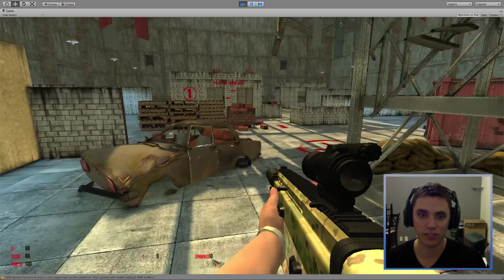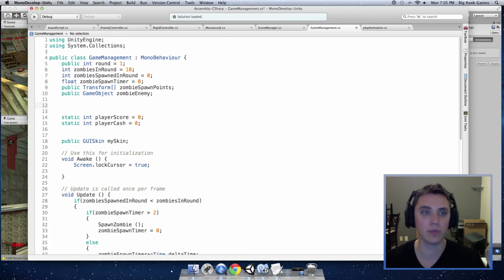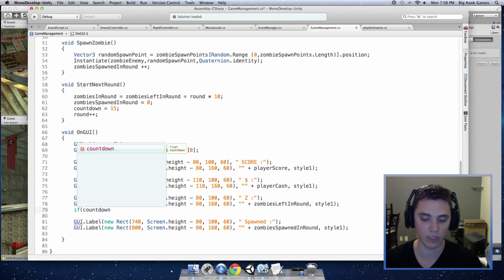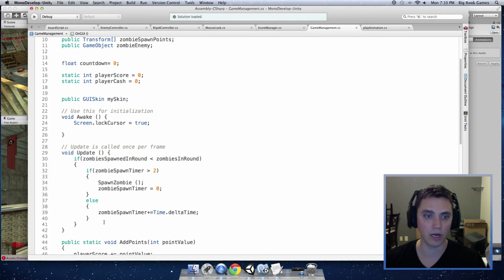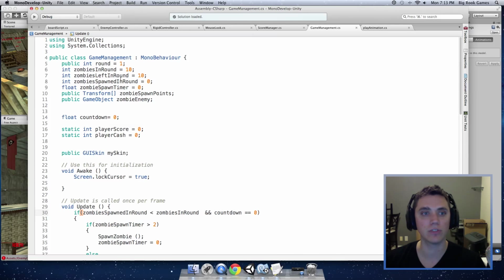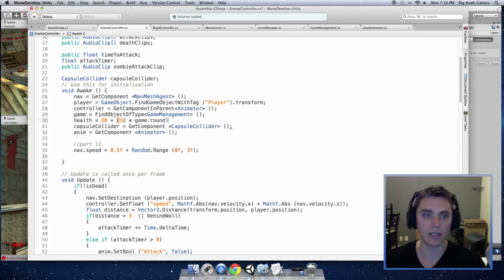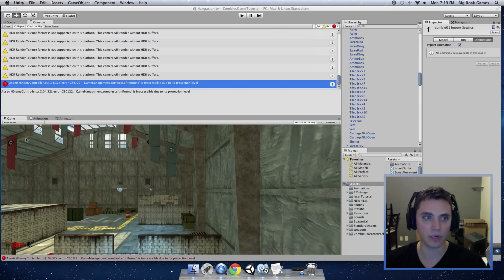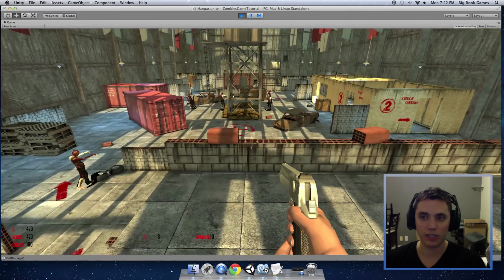CoD Zombies Style Remake Unity 3D Tutorial: Part 11 Stage Management & Enemy Speed Exo Zombies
Call of Duty Zombies Remake Unity 3D Tutorial: Part 11 Stage Management & Enemy Speed Exo Zombies
Our take on Exo Zombies!

The Call of Duty Zombie remake tutorials continue with this video on adding stage management and random enemy speed.  The fps kit is FREE to use and you can add it to any project that you have to control arm animations and gun camera controls.  Feel free to comment and tell us which aspect of the game you want us to do next, or any additional features you think would be cool to have in this Call of Duty Zombies Remake !  We will later add Exo Zombies that use the same exo movements.

We add a custom character controller that behaves the same as the Exo Suit movements in Call of Duty: Advanced Warfare, and have a tutorial showing how to build that

If you are just joining us now, check out our previous videos in this Call of Duty Zombies Remake !

Call of Duty Exo Zombie Remake Unity 3D tutorial for beginners!